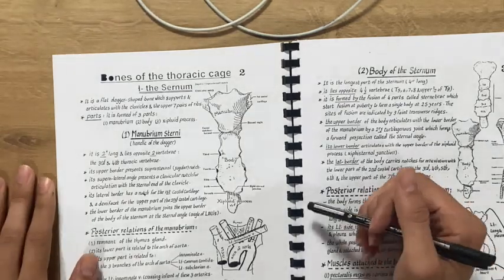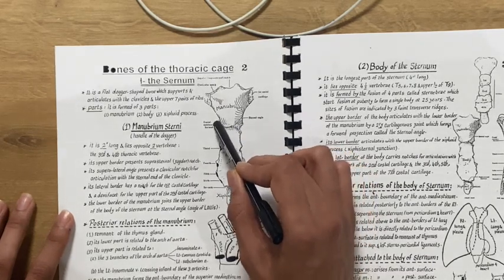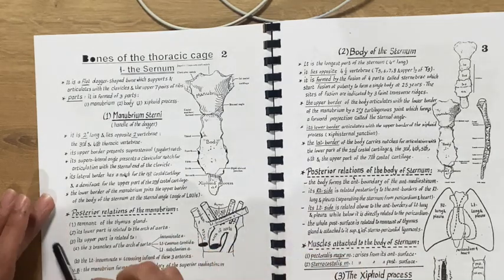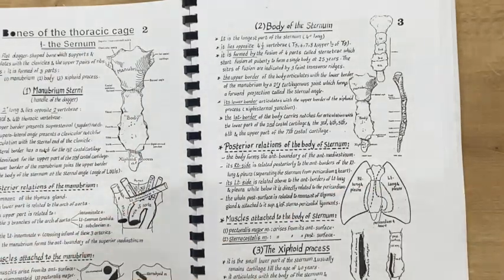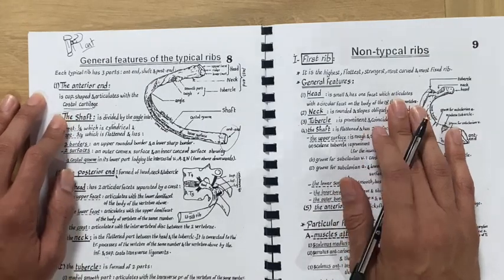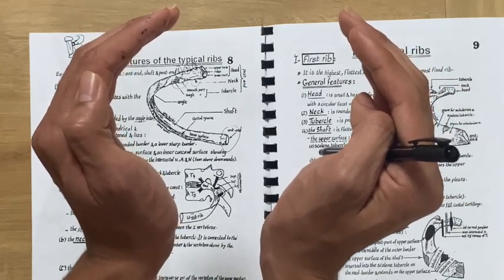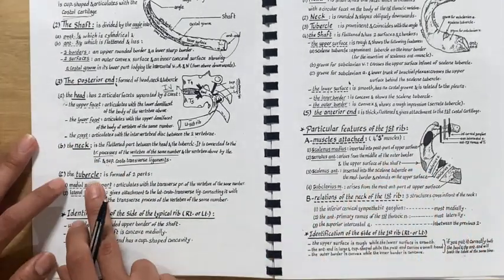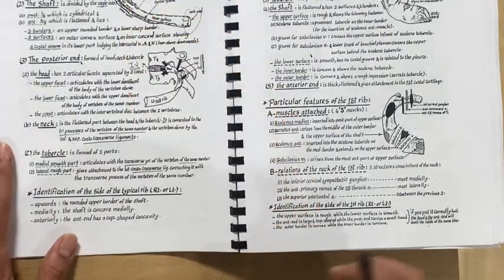Issue 4: Osteology: Sternum & Ribs | Anatomy Guide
In this video I go over the structure of ribs and the sternum in general, i also discuss how the sternum and ribs are aligned with each other and with the thoracic vertebrae on the posterior aspect of the thorax